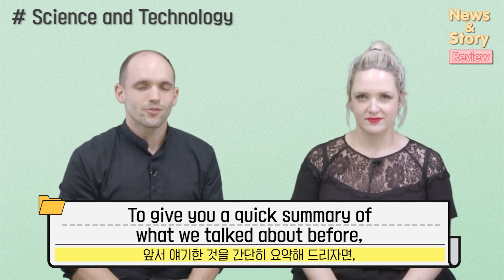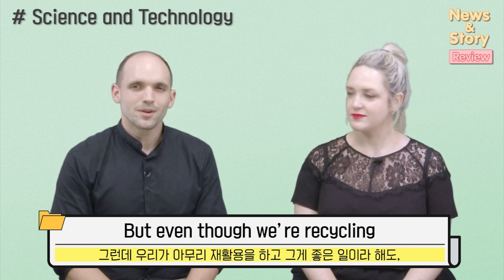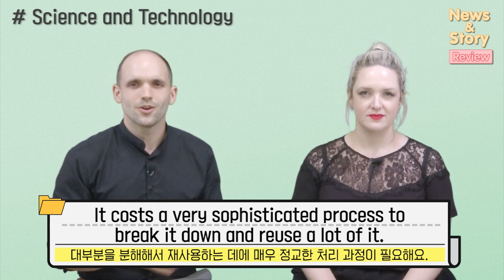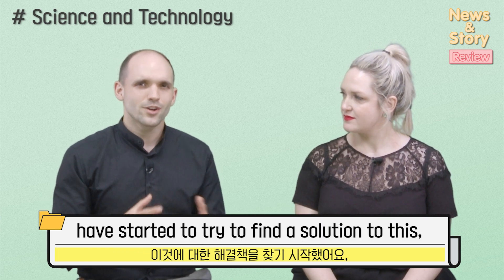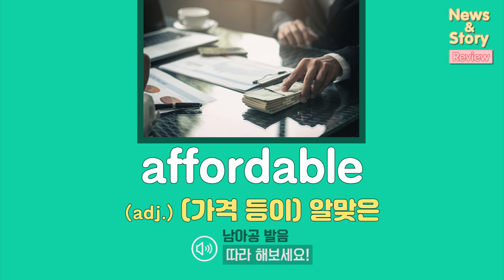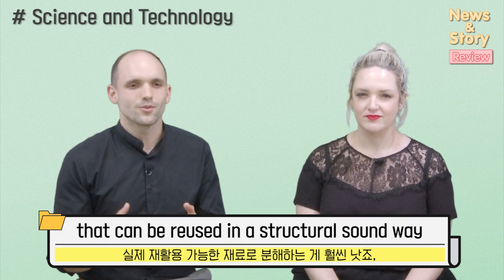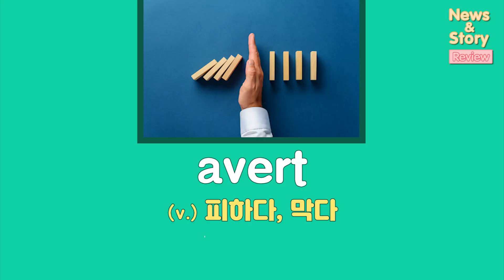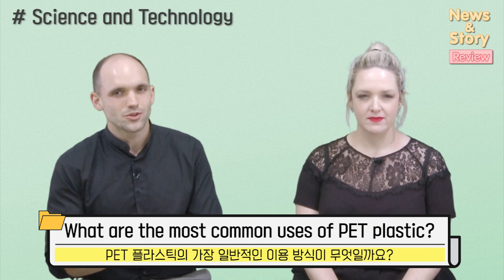[Vol.27_Unit 09] Science and Technology (Review)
News & Story (Intermediate) Unit 09. PET Promise